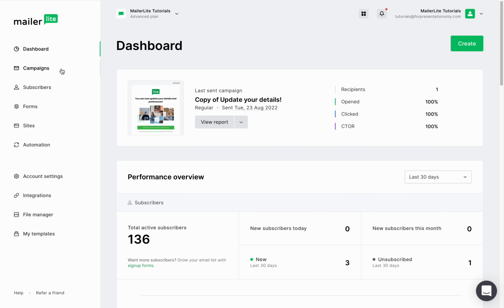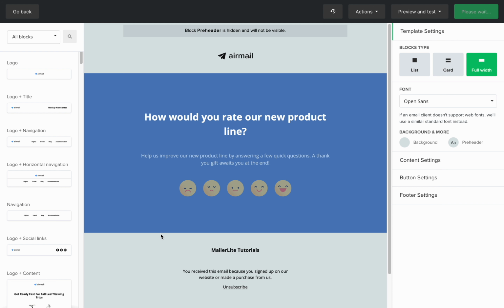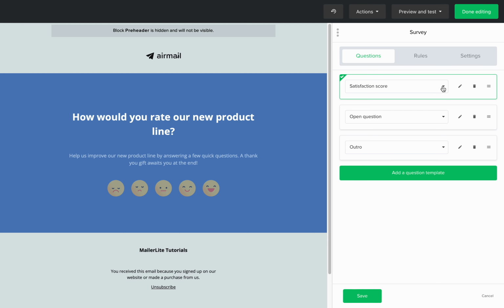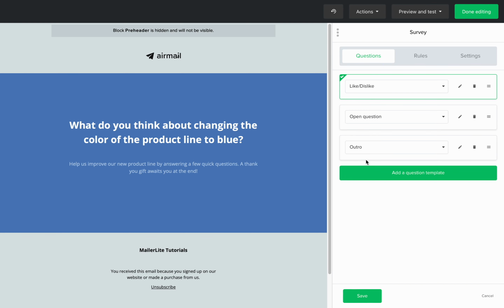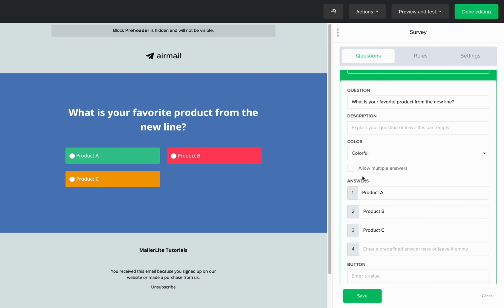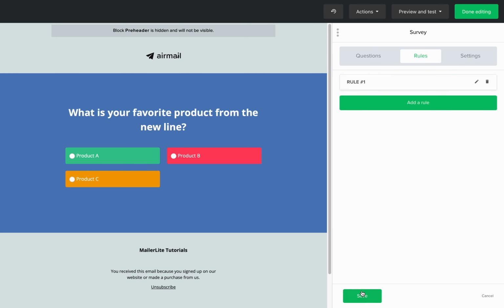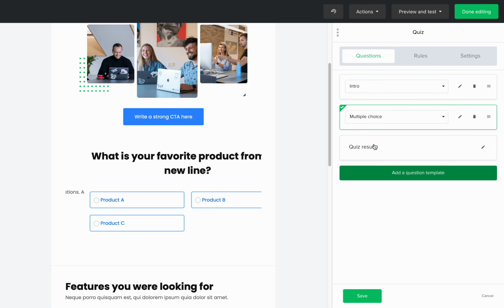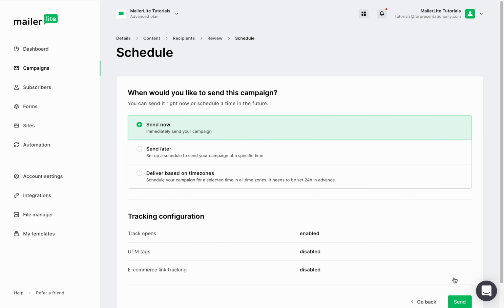How to embed surveys and quizzes into an email newsletter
Embedding a survey in your email newsletter is a great way to get feedback from your subscribers.

In this tutorial, I'll show you how to embed a survey in your email newsletter using MailerLite, one of the most popular email marketing platforms.

Sign up with MailerLite to test email surveys and all our features for free

This tutorial is for the new version of MailerLite. Watch the tutorial for the Classic version of MailerLite

Time stamps:
0:00 - Learn more about your subscribers by using a Survey or Quiz block in your email newsletter
0:22 - Create a regular campaign with a survey
0:44 - Choose a Survey template for your newsletter
0:55 - Add a Survey block to your newsletter in the drag and drop editor
1:18 - Edit and modify the Survey block
1:25 - Add, modify or delete questions and answers in a survey
2:35 - Add rules to the questions in a survey
3:24 - Add a Quiz block to your newsletter in the drag and drop editor
3:32 - Differences between a Quiz block and a Survey block
3:54 - Select recipients and schedule your email campaign